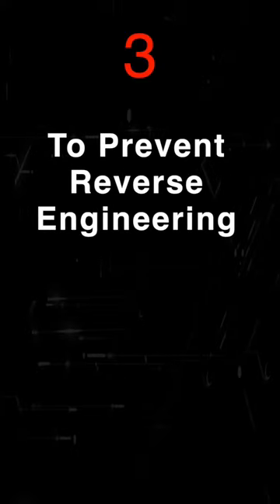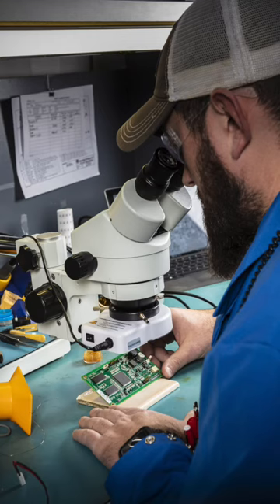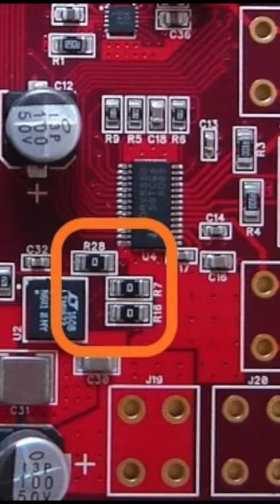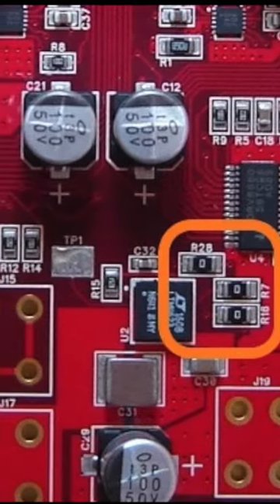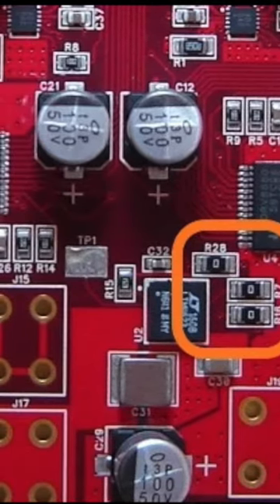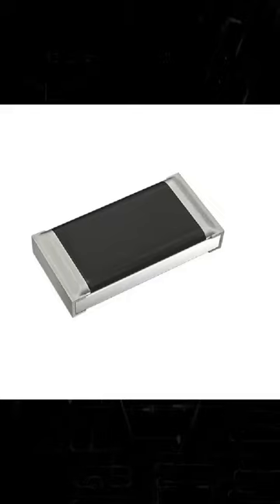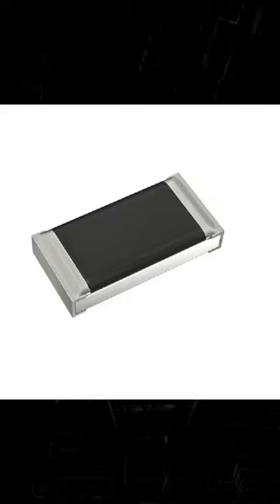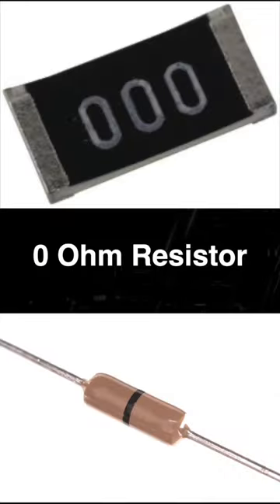Why Zero Ohm Resistors are used in Electronics ?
In this short video, why zero ohm resistors are used in electrical and electronic circuits is explained.
Here are the three main reasons for using zero ohm resistors.

1) Automatic Placement
Many times, a different sub-circuits are connected using the jumpers. (Using the jumpers, it is possible to isolate the sub-circuits)
In mass manufacturing of the PCBs, the pick and place machines are used for placing the components. These machines can place only certain types of components.
To reduce the cost, it is not preferred to use a separate machines for attaching a jumpers.
Therefore, 0-ohm resistors are preferred in place of the jumpers.

2) To isolate sub-circuits during initial testing
During the initial testing of the PCB, it is quite possible that, one wants to test only certain block of the circuit. Or some times, the additional circuit block is not used intentionally for future revisions of the design.
In such case, to isolate the different sub-circuit blocks, a zero ohm resistor is used. Just by simply not connected the 0 ohm resistor, it is possible to isolate two circuit blocks.

3) To prevent reverse engineering:
By intentionally adding 0-ohm resistor in the PCB tracks, it is possible to prevent someone from copying the design to certain extent. Generally, by using a zero ohm resistors with no markings, the reverse engineering of the design becomes even harder.